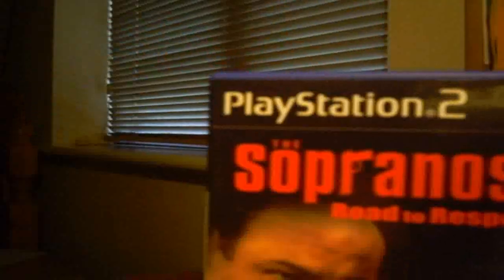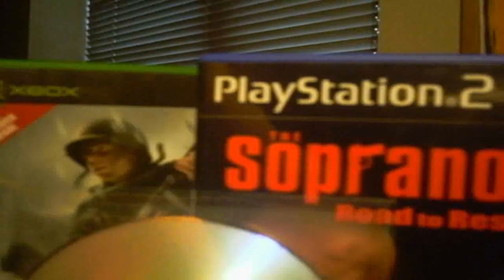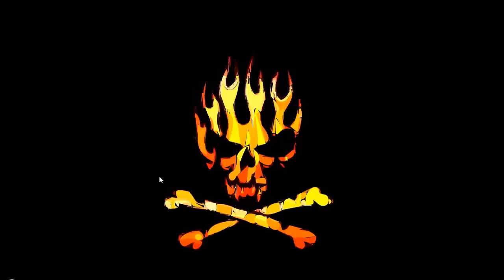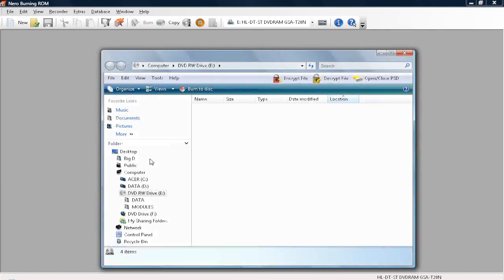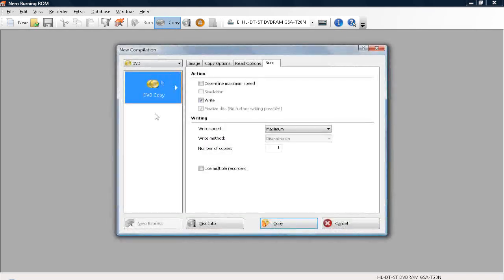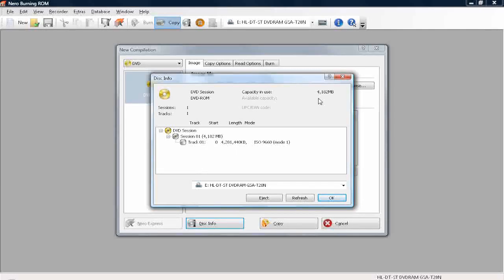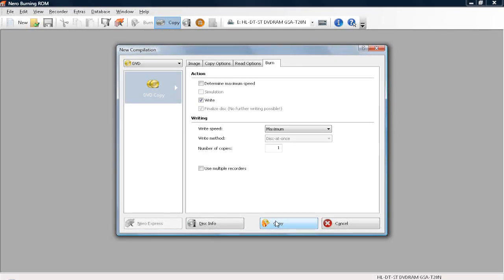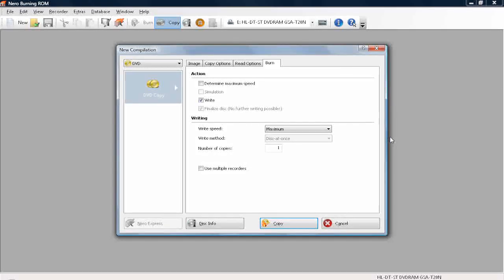How To Copy Ps2 & Xbox Games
Showing you how to successfully make an exact copy of a Ps2 Or Xbox game to play on your Ps2 or Xbox which have to be modded.

Note - First 2 - 3 Mins are bad quality (Rendering), rest gets better